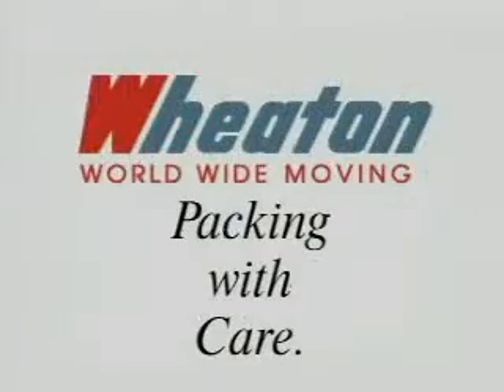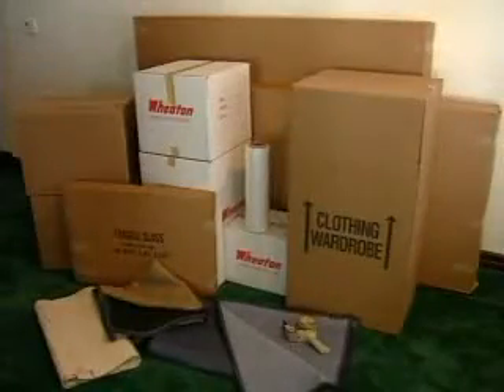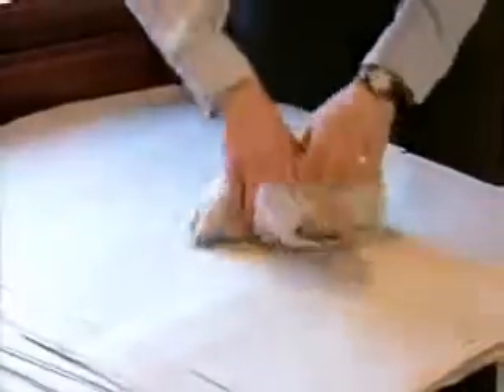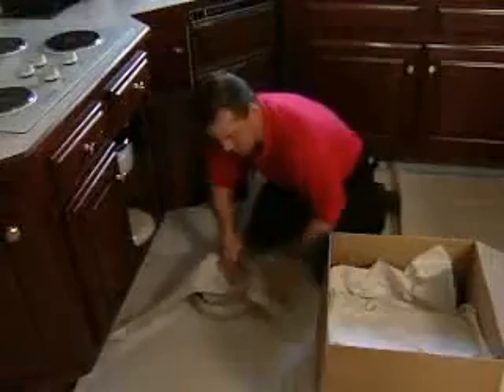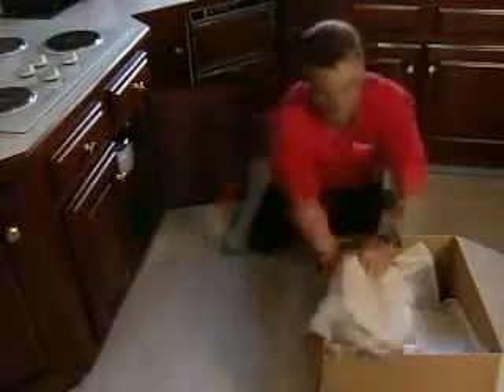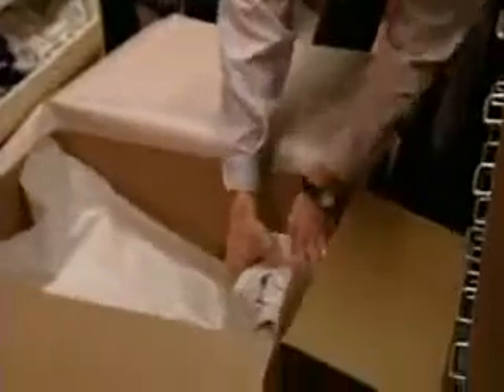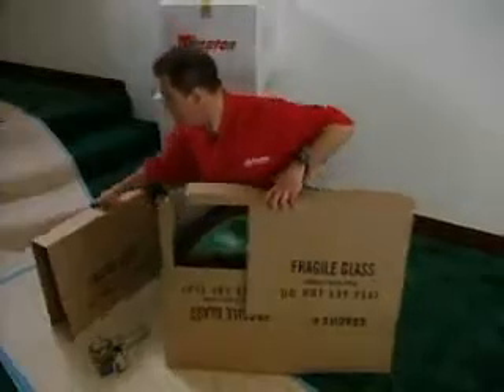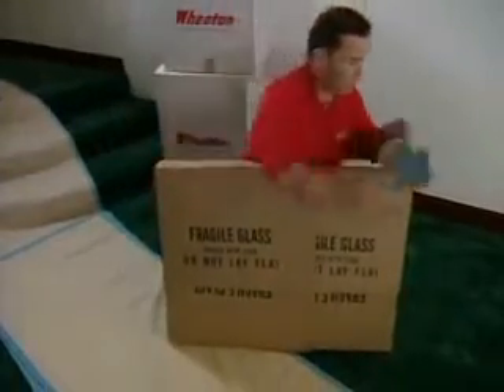How We Carefully Pack Up Your Belongings | Wheaton World Wide Moving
To find out more about Wheaton World Wide Moving, please

Wheaton packers are trained to protect your household items by using materials and packing methods that meet and exceed industry standards. Items such as dishes and glassware are carefully packed into a carton specially designed for breakables called a "dish pack." Pots, pans and other durable items do very well in a medium carton. Soft goods such a pillows and clothing are packed safely in a large carton. When your clothing, on hangers, is packed in wardrobe cartons, your clothing arrives at your new home in ready-to-wear condition. Some pictures, wall hangings and mirrors are packed in a four-piece picture carton and others might require a custom-made wooden crate.

About Wheaton World Wide Moving
Wheaton World Wide Moving is the fourth largest household goods carrier group in the country and represents the finest transportation services available. Wheaton World Wide Moving has grown from our humble beginnings to a worldwide moving company by never losing sight of our single-minded focus: we move your life.

We have more than 250 agents nationwide, including every major metropolitan area, and an international partner, Crown Relocations, with 4,000 worldwide employees representing 52 nationalities. This means we're able to provide you with unsurpassed moving resources and services both throughout the country and around the world.